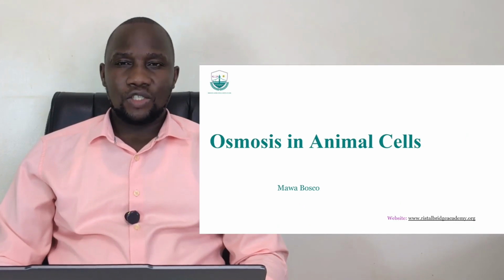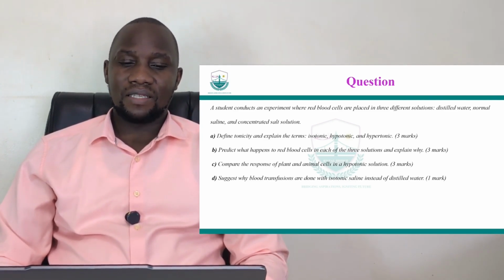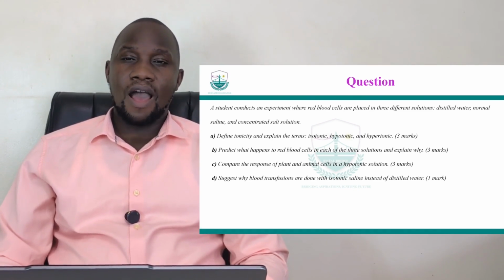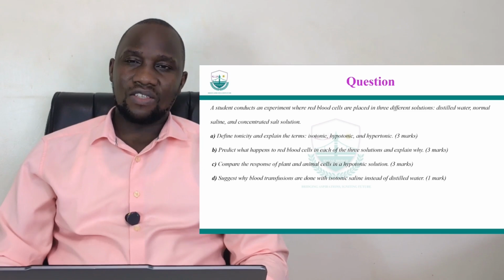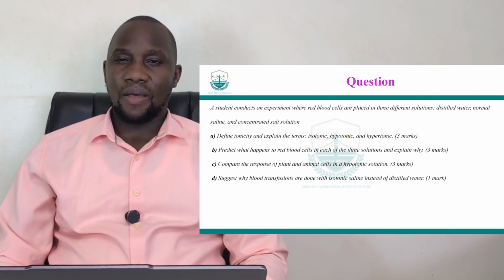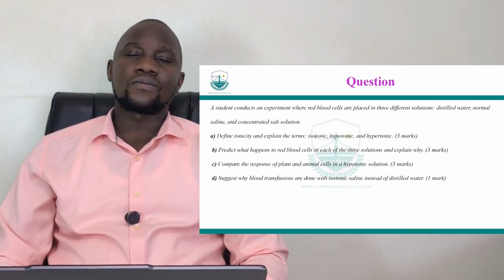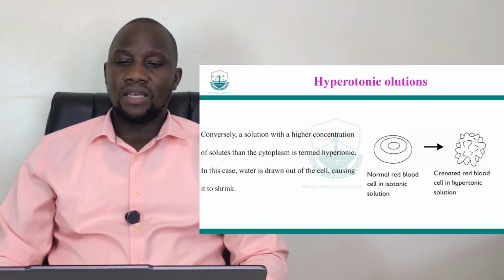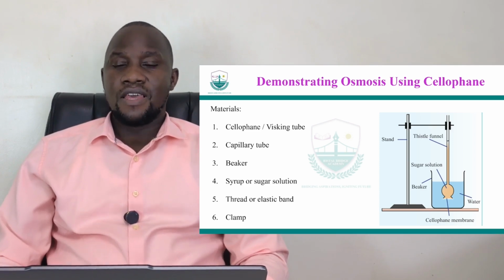Osmosis In Animal Cells